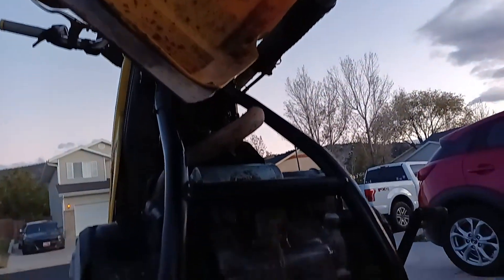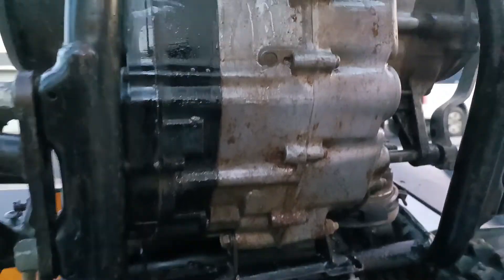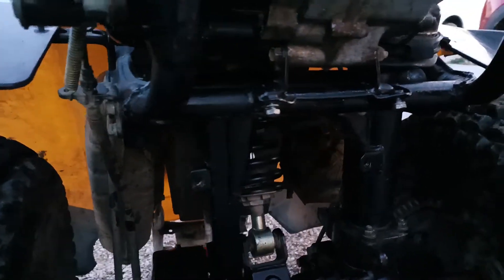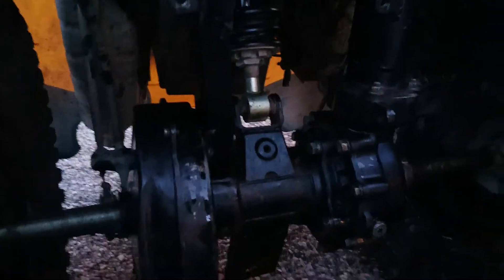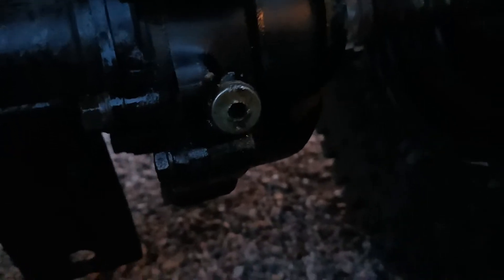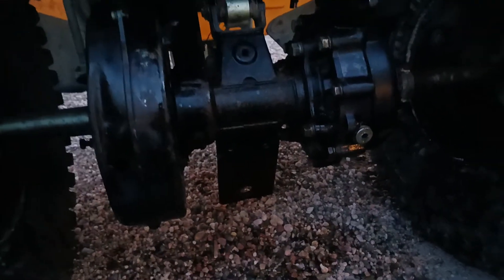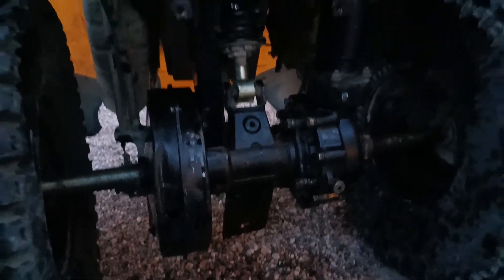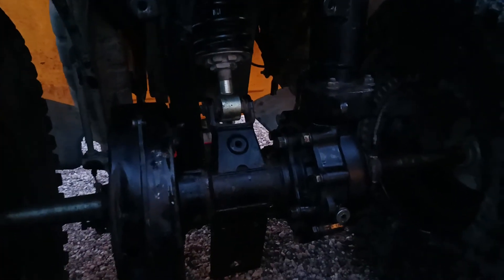Yamaha YTM225DX Differential Oil Change - Part 3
The cleaning continues! I've learned that these parts are supposed to be shiny black not crusty brown! The shock is looking beautiful now. The drain bolt unfortunately is stripped, I'll have do something different there, I am hoping the WD-40 will penetrate and allow me to get it off tomorrow, we'll see...